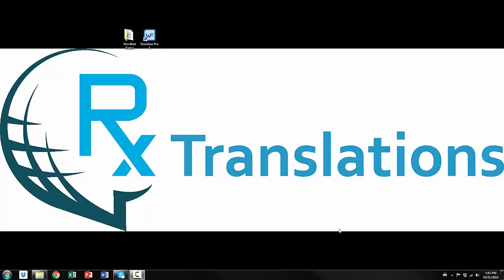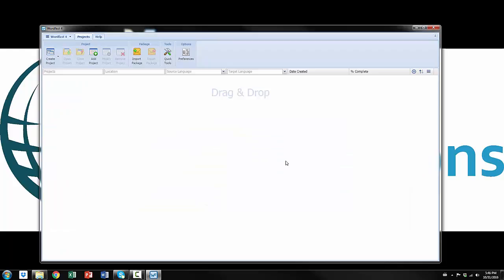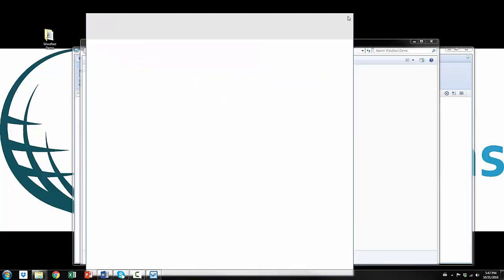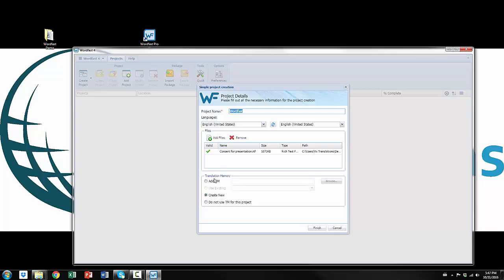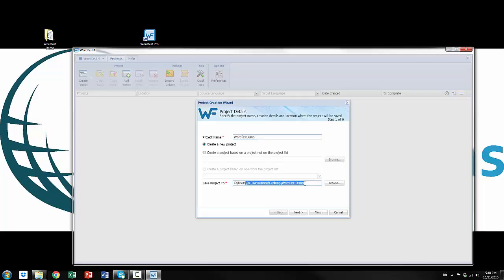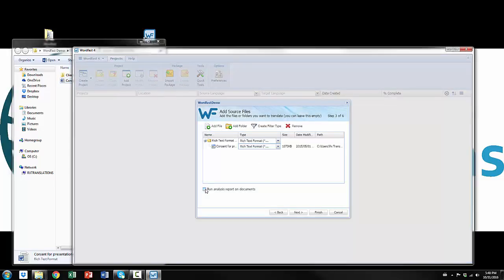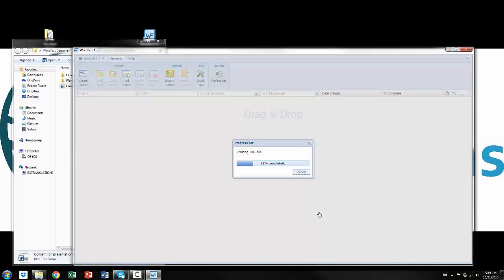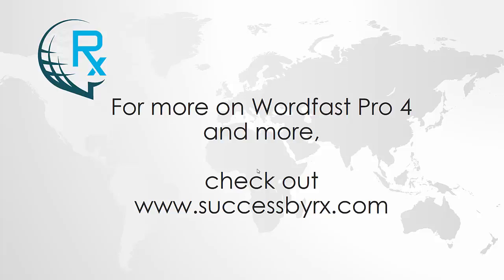Wordfast Pro 4: Creating a Project (Simple vs. Advanced)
See how fast you can start translating with WF Pro 4 as well as the drawbacks to the simple wizard, and how the advanced wizard works.